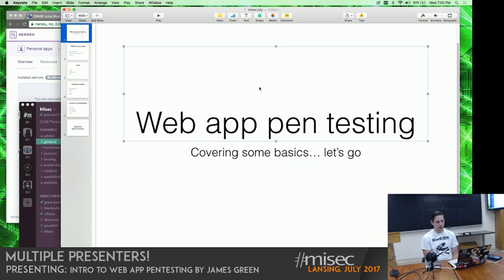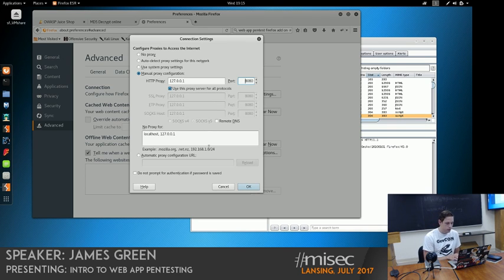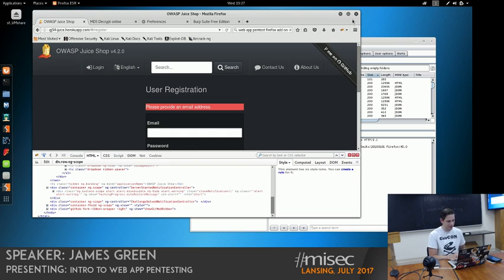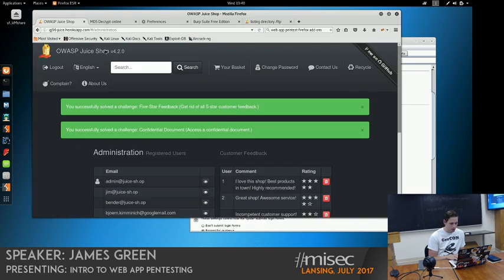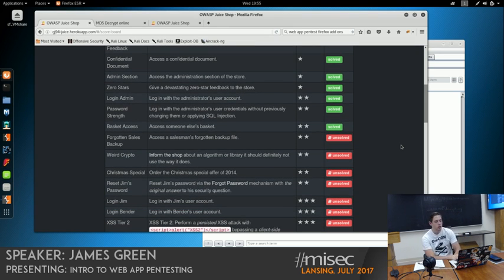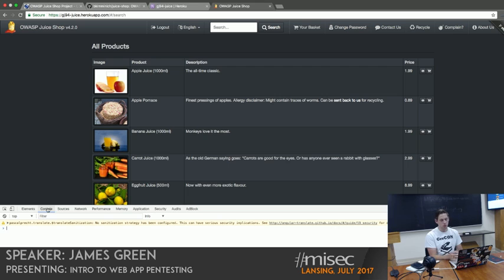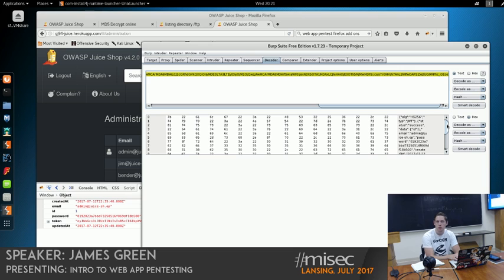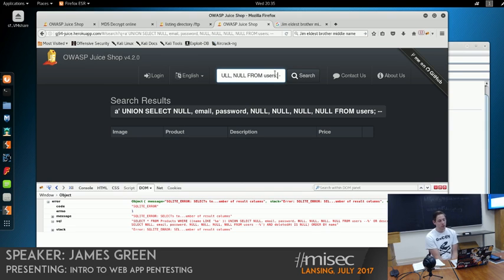Intro to Web App Pen Testing - misec Lansing for July 2017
Title: Intro to Web App Pen Testing

Speaker: James Green

Summary: This workshop will go over some of the common vulnerabilities found in applications and how to exploit them. Open discussion and practice using Virtual Machines. Bring a laptop, running VirtualBox or VMware with a Kali image.